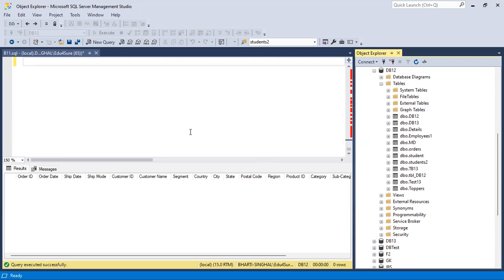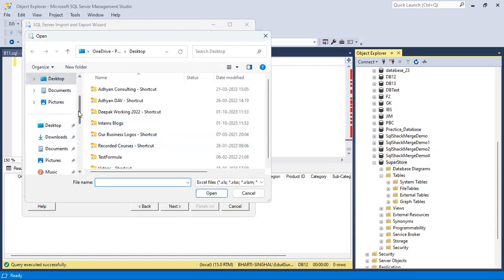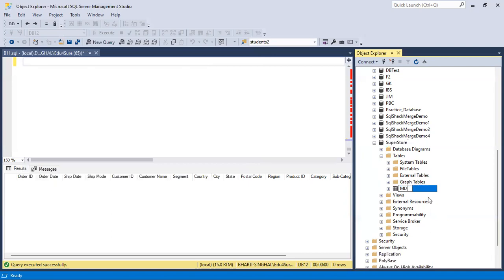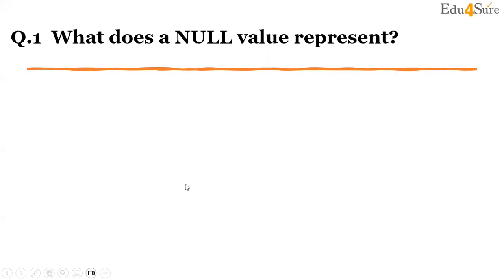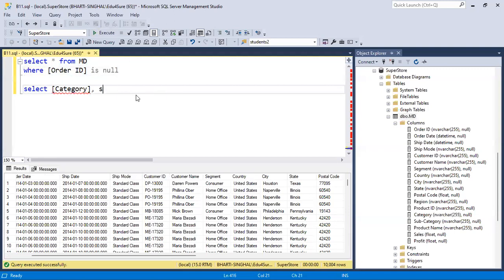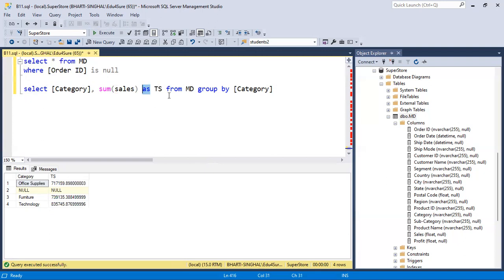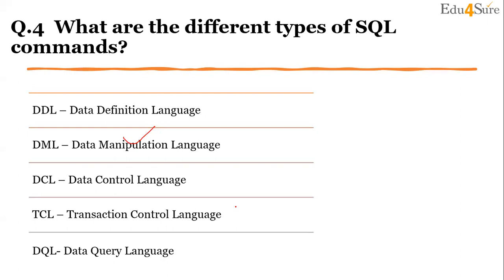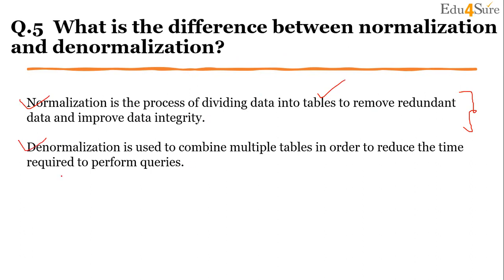SQL Interview Questions & Answers Set 1 | Edu4Sure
This is SQL Interview Questions and Answers Set 1. These questions can be asked in an interview on Structured Query Language. We have explained them with some practical demonstration. You should check other sets of questions as well.

Language in this video: English

🆀🆄🅸🅲🅺 🅹🆄🅼🅿 for you
00:20 What does a NULL value represent?
6:54  What is a Query?
7:30 What is an alias?
11:41 Different Types of SQL Commands.
13:44 Difference between Normalization & Denormalization.

🆂🆄🅱🆂🅲🆁🅸🅱🅴 🆃🅾 🅾🆄🆁 🅲🅷🅰🅽🅽🅴🅻 for more such videos (Career Skills & Jobs Related Content).

𝐃𝐢𝐫𝐞𝐜𝐭 𝐋𝐢𝐧𝐤 to check SQL course content
1. For our 𝐜𝐨𝐦𝐩𝐥𝐞𝐭𝐞 𝐌𝐢𝐜𝐫𝐨𝐬𝐨𝐟𝐭 𝐒𝐐𝐋 𝐏𝐫𝐨𝐠𝐫𝐚𝐦 (𝐂𝐨𝐬𝐭: 𝐈𝐍𝐑 𝟓𝟓𝟎𝟎) for self-paced with assessment & certificate).
Level 1: Basic to Intermediate Level (Cost INR 2500).

Level 2: Advanced SQL (Cost INR 3500).

We do not spam. You can just check our status on WhatsApp.